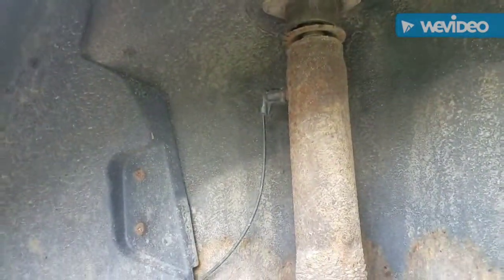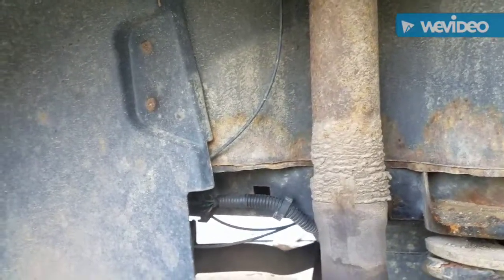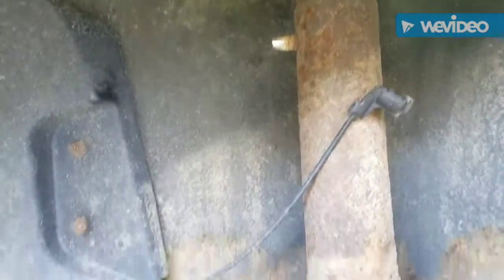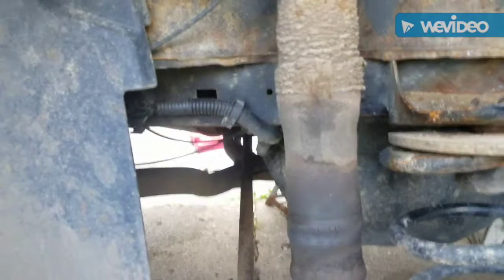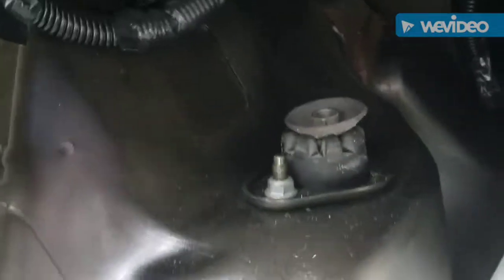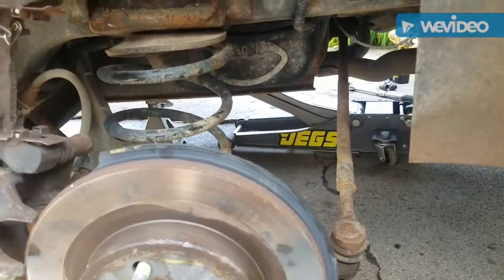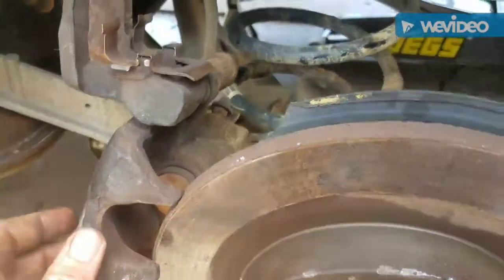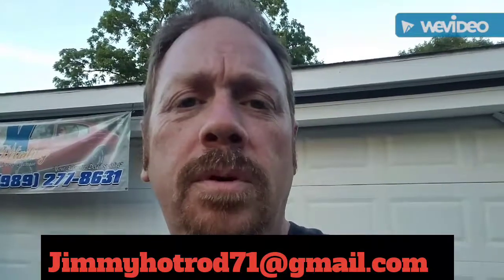2003 Pontiac Bonneville Air Shock replacement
Air Shock replacement